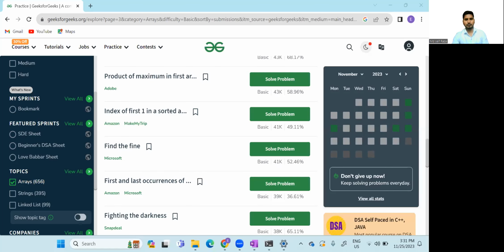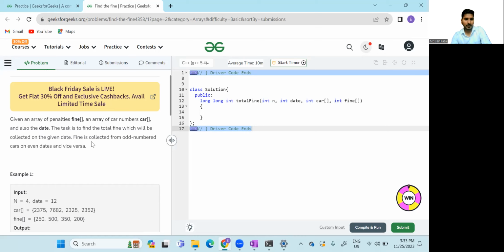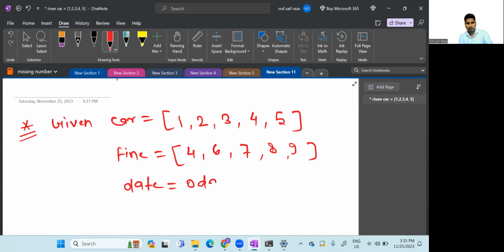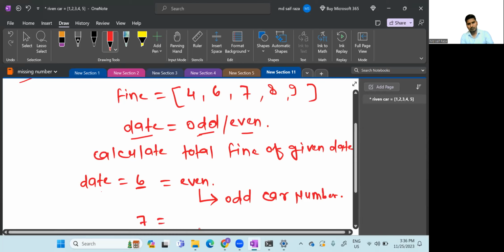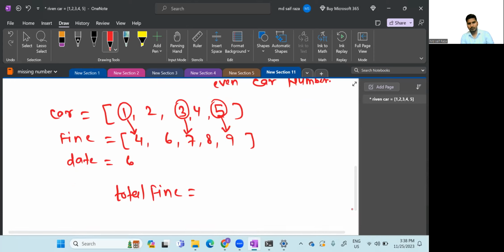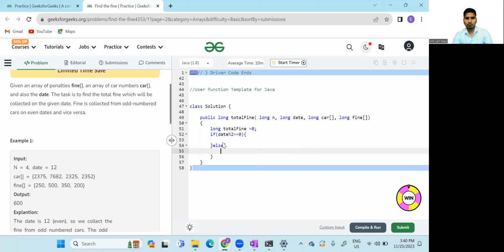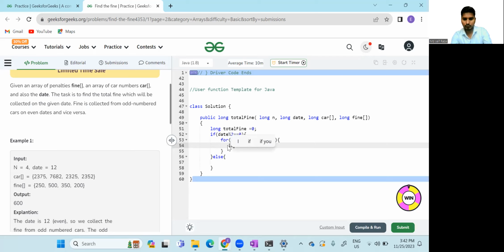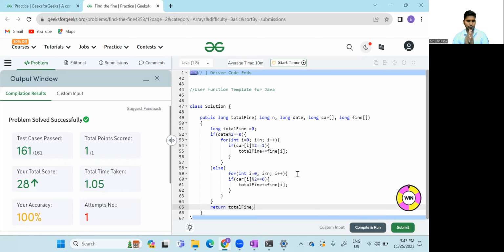Find the Fine || DSA in JavaScript Part-48 || Code with Explanation || GeeksForGeeks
Find the Fine ll DSA in javascript ll geeksForgeeks

Hello Guys,
This question already has been asked in microsoft so it is very important problem. We will solve step by step

step1:- Understand the problem statment carefuly.
step2:- Discuss the approach on white board.
step3:- coding on code editor
step4:- Win the race